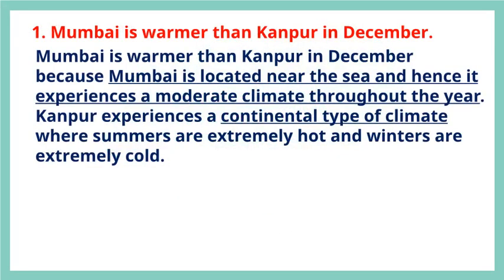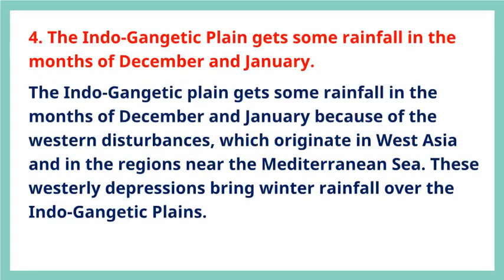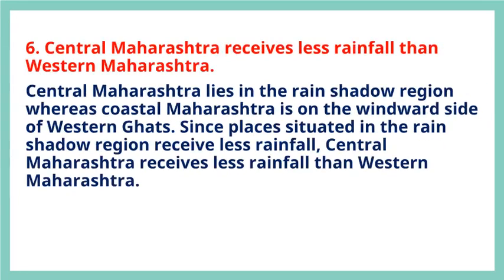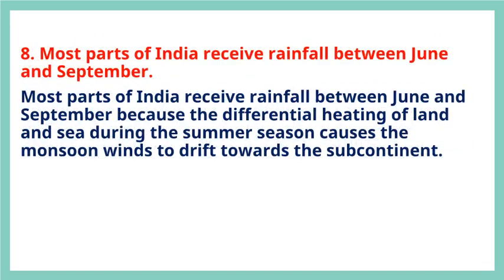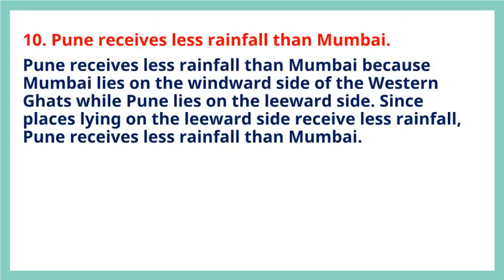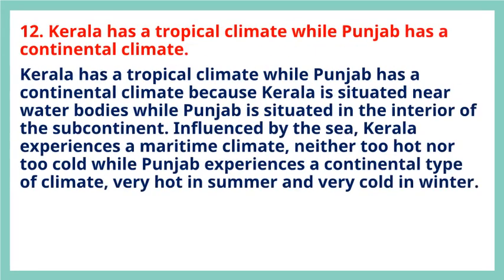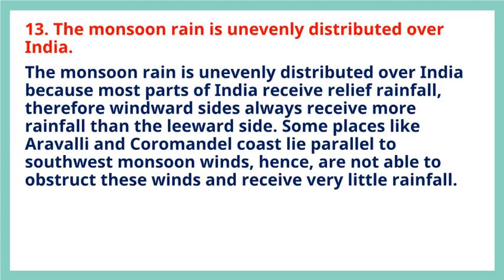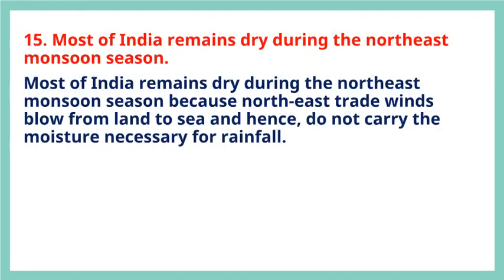GIVE REASON QUESTIONS IN CLIMATE | ICSE GEOGRAPHY | CLASS 10 | PART 1